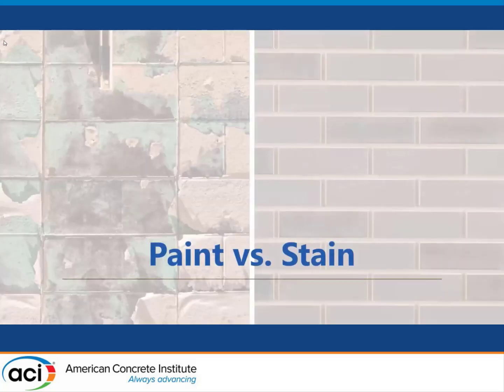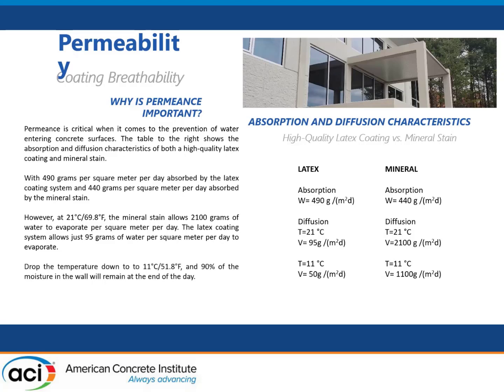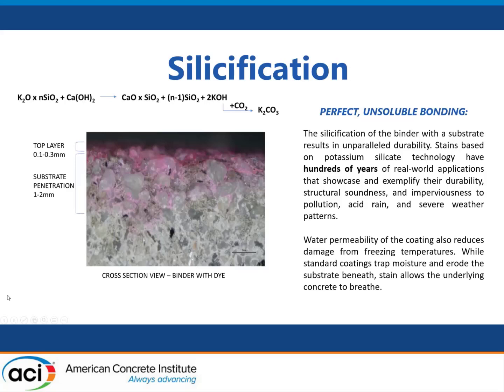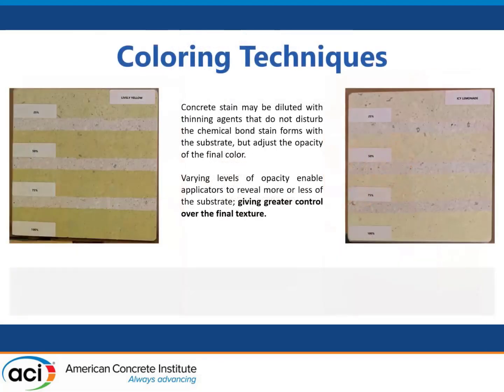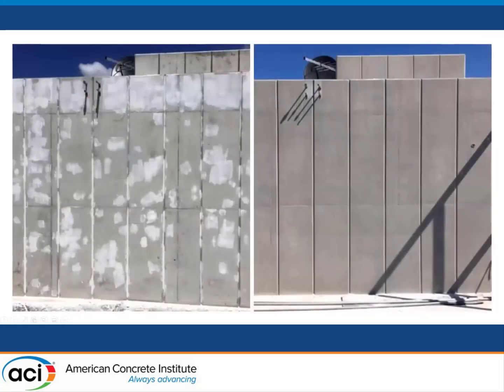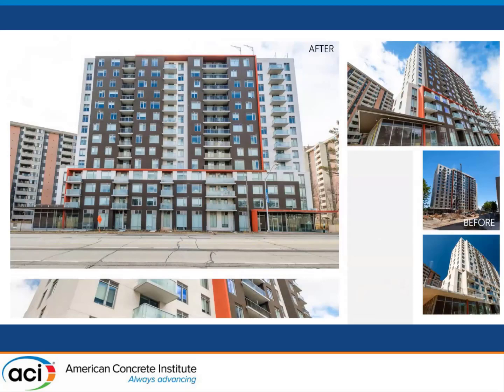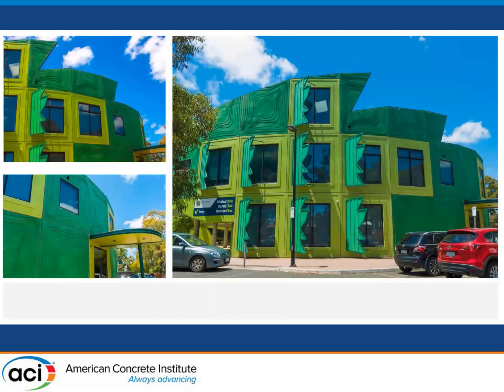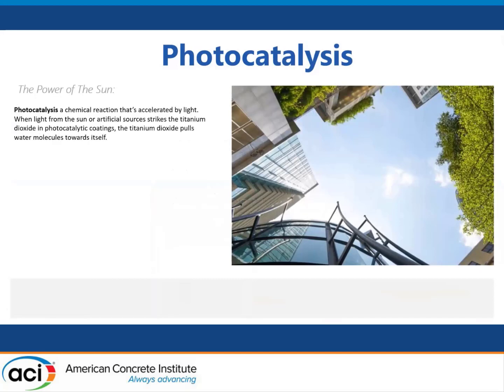The Transformational Power of Concrete Stain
Presented By: Dan McBride, Nawkaw

Description: The technology, science, and artistry of concrete Stain.